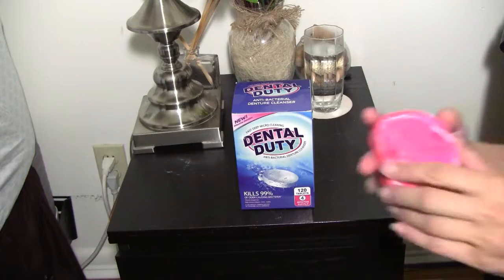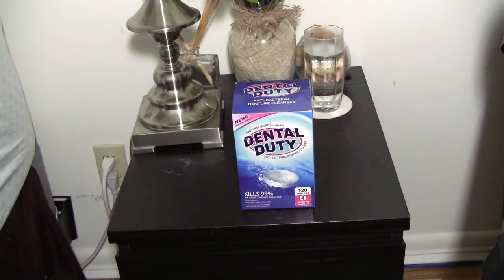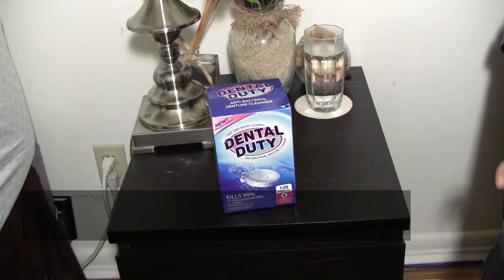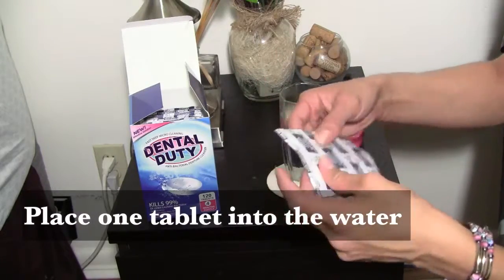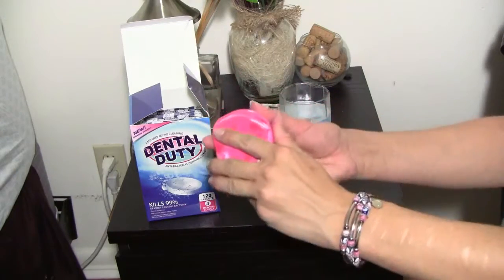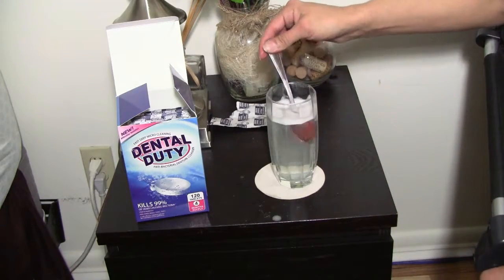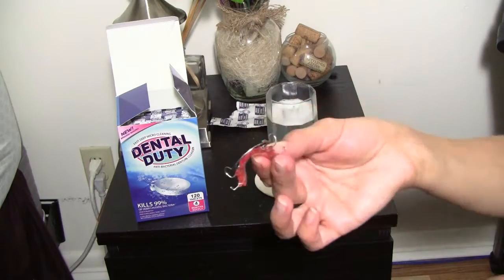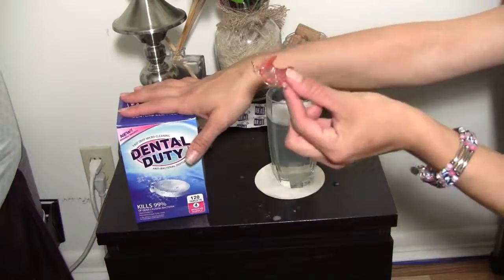Retainer Cleaning Tablets, Made in USA.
The powerful cleaning agents contained in these denture cleanser tablets create a super effective solution that fights tartar, helps reduce plaque and protects gums, as well.